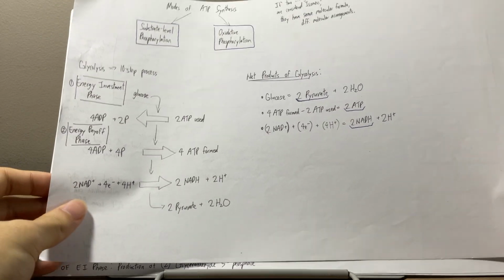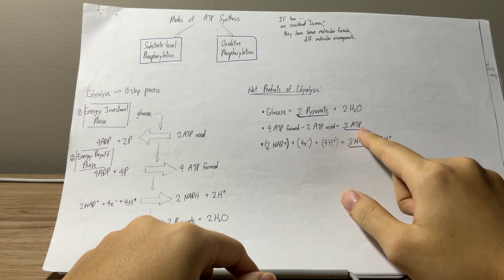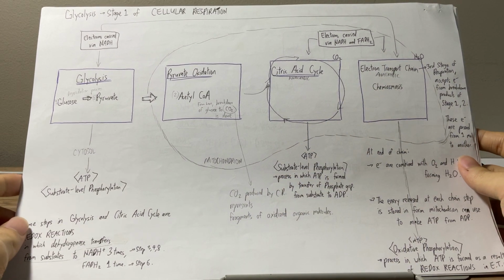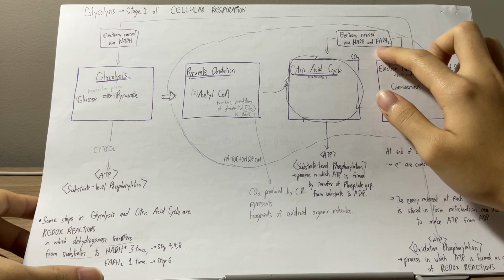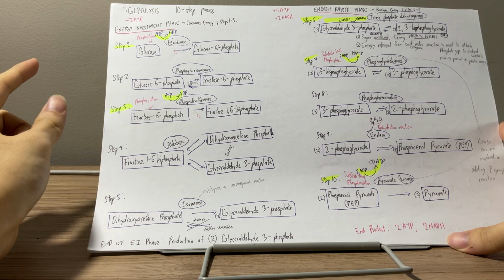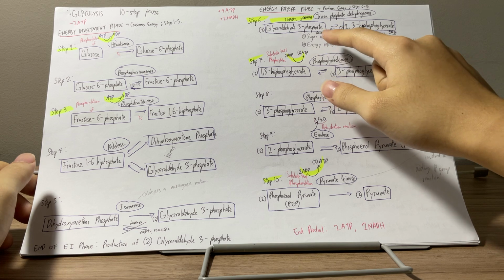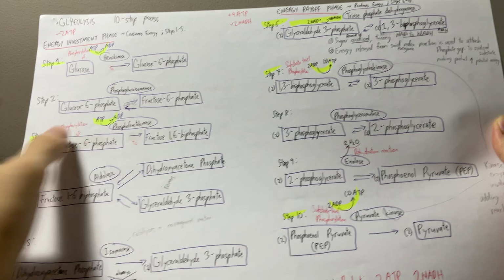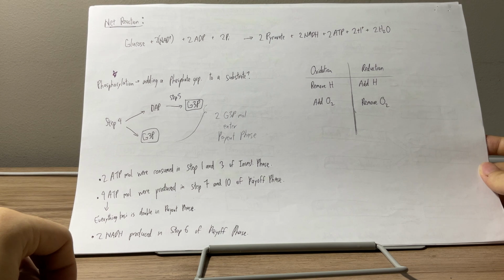Glycolysis (Grade 12 Reviewer Discussion)